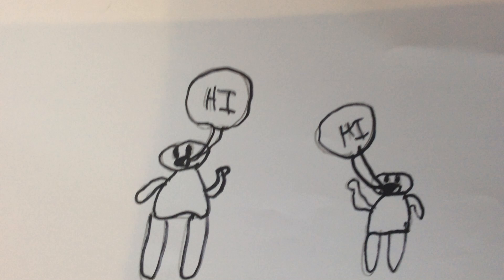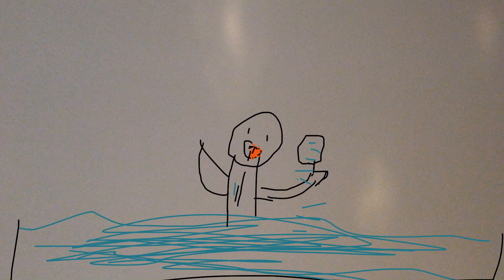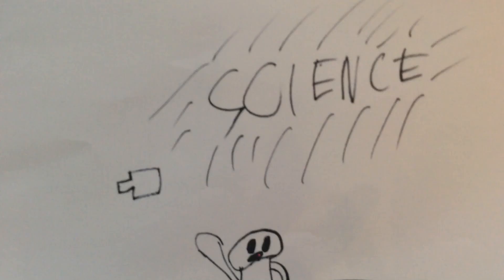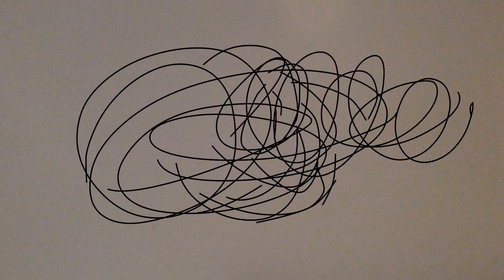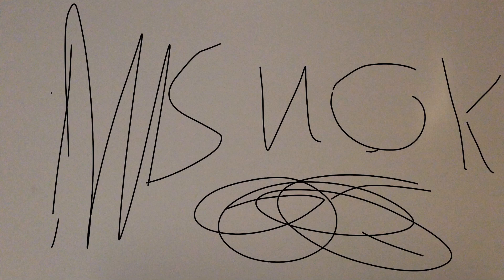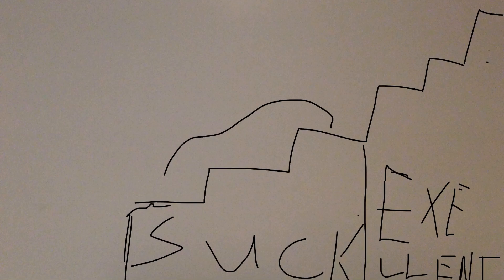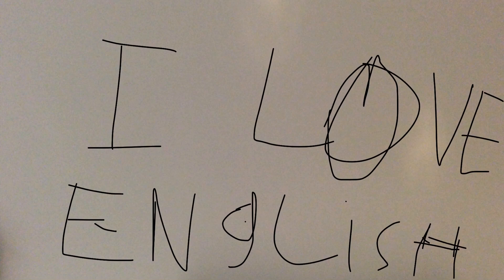SECOND Video RANDOM STUFF